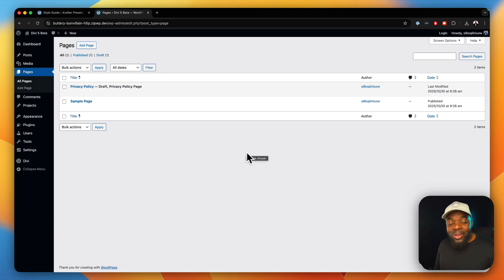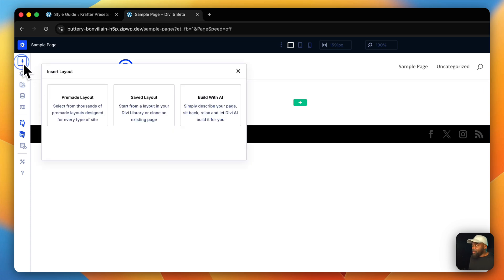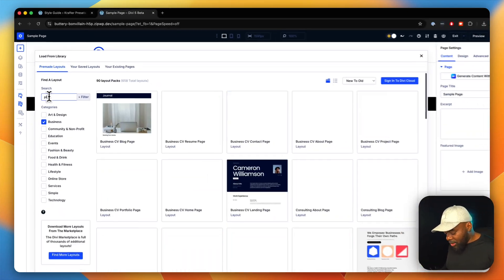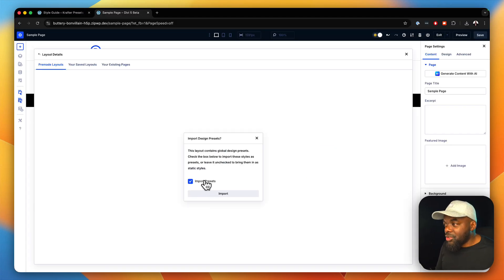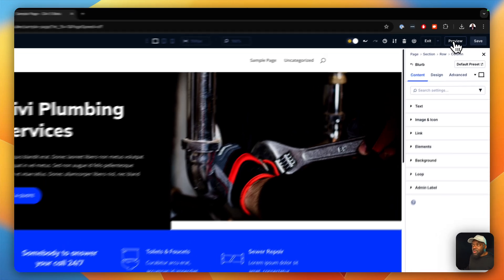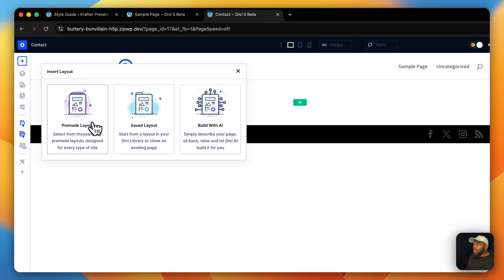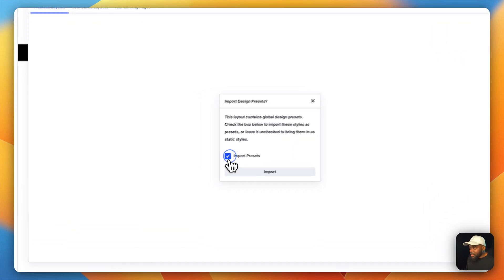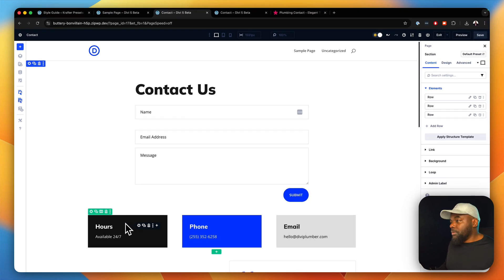Stop Overbuilding in Divi 5 — Use Pre-Made Layouts the Smart Way!